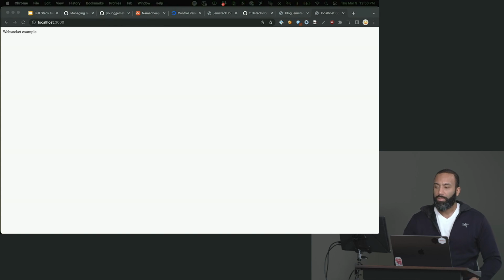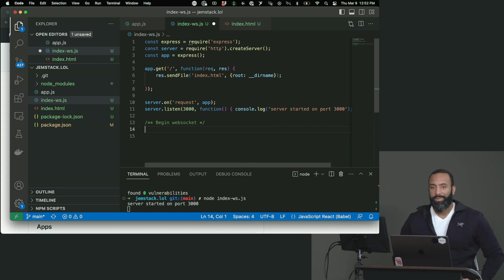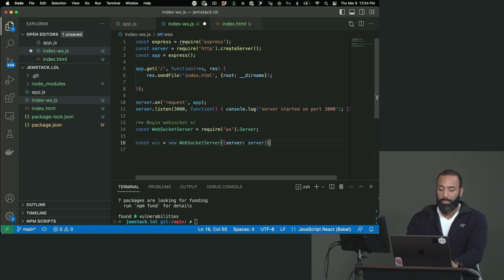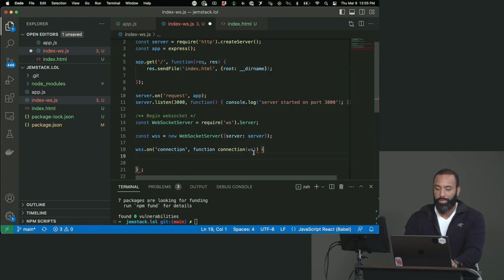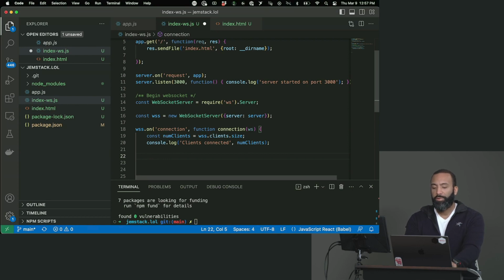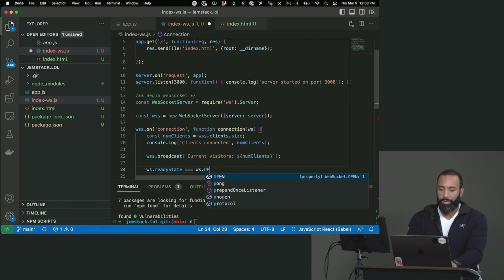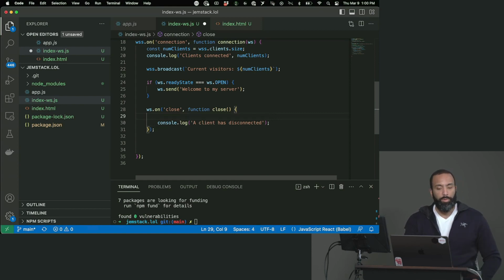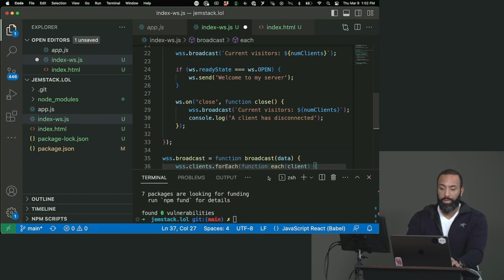43. Using Websockets with Express